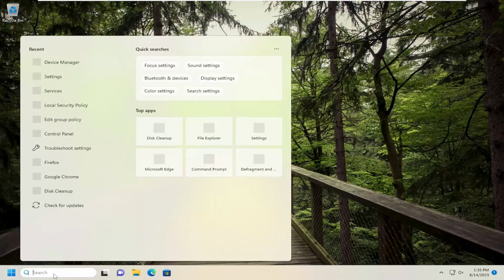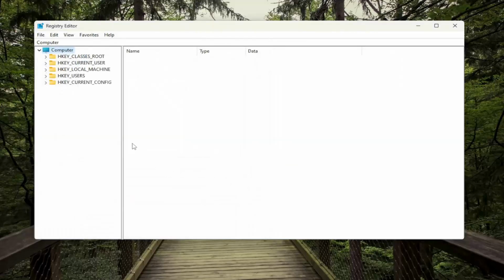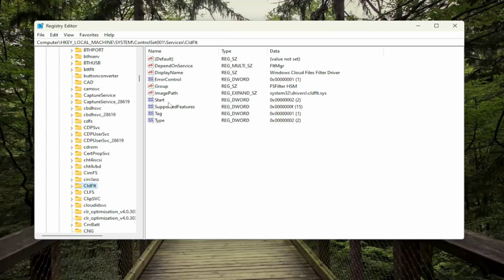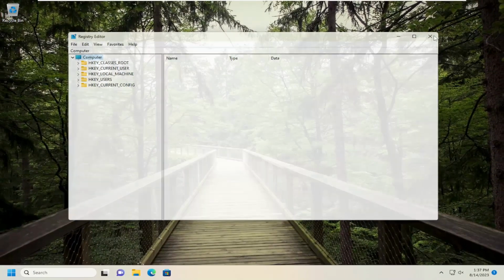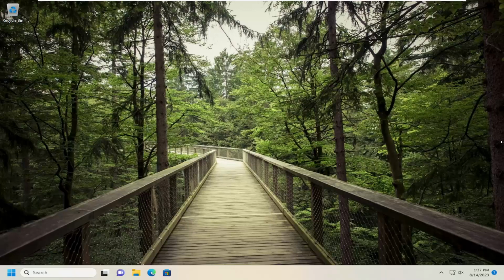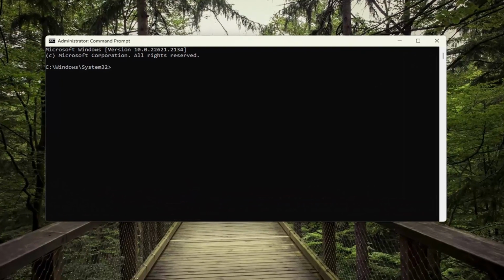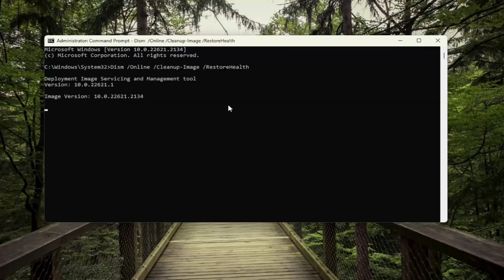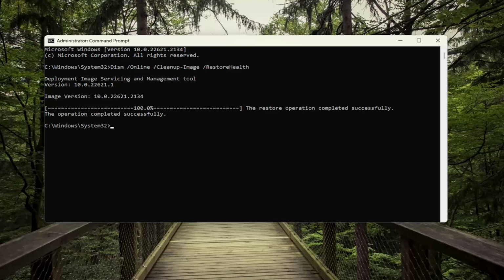The CldFlt Service Failed to Start in Windows 11/10 [Fixed]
Commands Used:
Dism /Online /Cleanup-Image /RestoreHealth
sfc /scannow

Do you get CldFlt Failed to Start Error after logging into your Windows 10 PC? This issue commonly occurs after receiving Creators Update. After digging into logs of Event viewer, you will see that Event ID 7000 indicates about this problem. This Windows log displays all the information and details of this problem.

Normally, some errors are seen on Windows after a modification to the Windows OS like a new update. One such error that is seen after logging into the Windows PC is the CldFlt service failed to start. When you open the Event Viewer, you will notice that Event id 7000 is associated with this error. All the information and details about this issue can be seen in the Windows Event Log.

Issues addressed in this tutorial:
cldflt.sys failed
CldFlt log failed to start
system service exception cldflt.sys

There are quite a few seemingly random error codes which regularly appear on Windows, usually after a change has been made to the operating system such as a new update or similar. One of these errors is definitely the “The CldFlt service failed to start” error and solving it can be confusing without proper guidance.

That is why it’s important to follow the instructions carefully without exposing your computer to risk. Certain risky parts will be marked such as editing the registry since improper handling can cause damage to your system.

After updating Windows 11/10 you may see The CldFlt service failed to start error message, in the Event Viewer. The CldFlt Service uses the CldFlt.sys file (Windows Cloud Files Mini Filter Driver) which is a Windows core file system driver located in the %WinDir%\system32\drivers folder and this service starts running automatically with Microsoft OneDrive. Many users reported that they faced this error when they upgraded the system to Windows 11. If you are also facing this error, then this tutorial may help you.